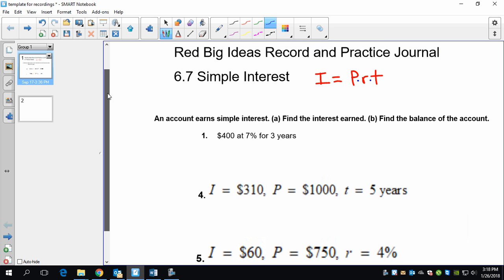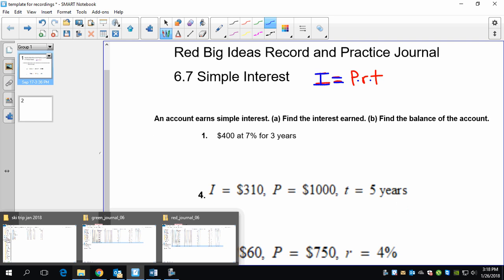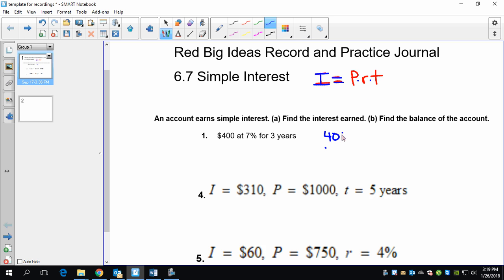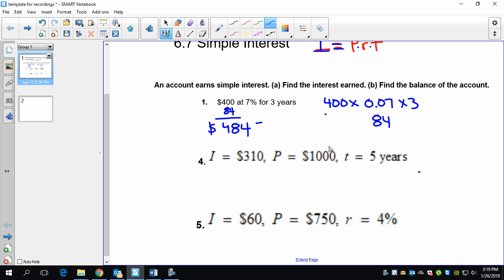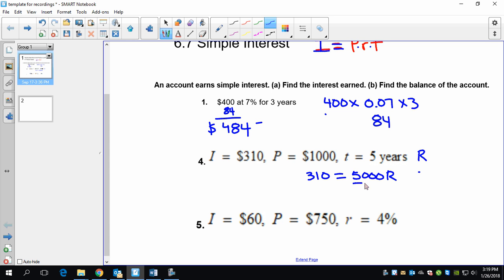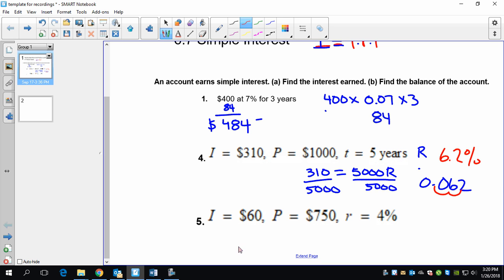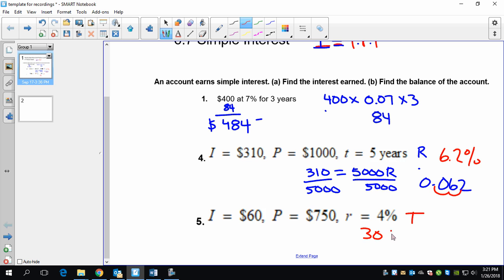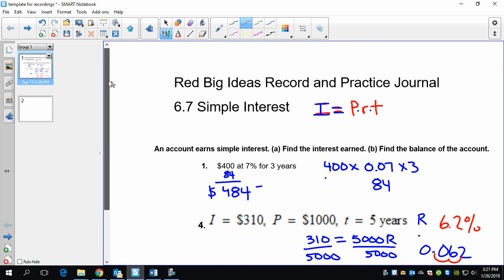Big 7 6 7 simple interst